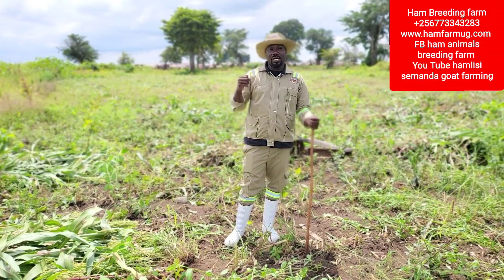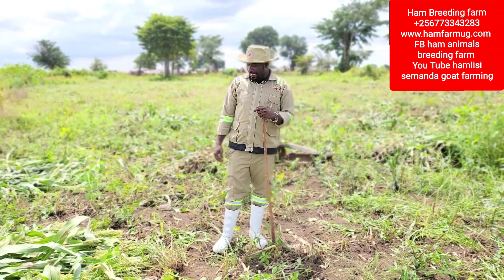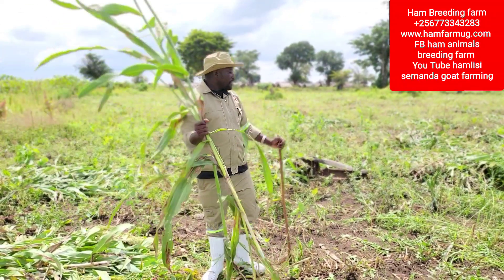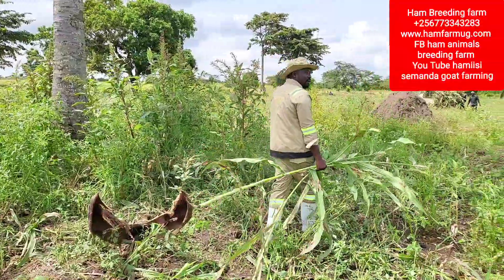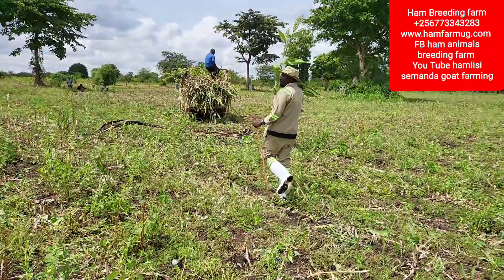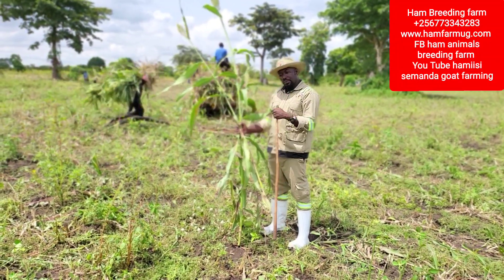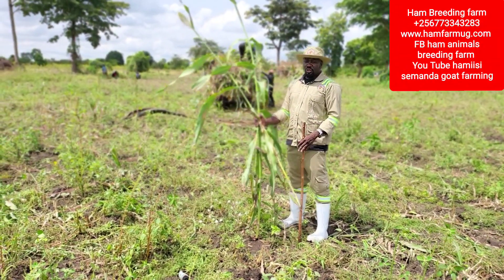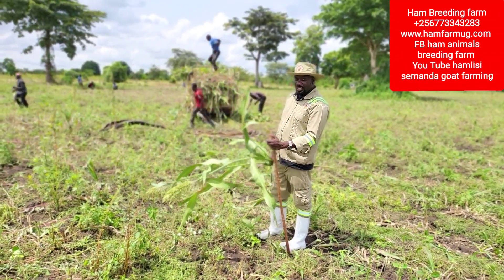difference between silage and hay. know the hervest process, transport to hay bun or silo area